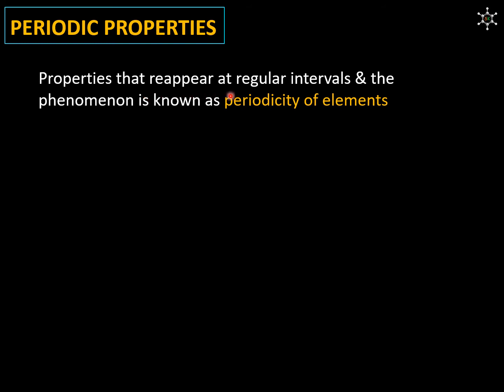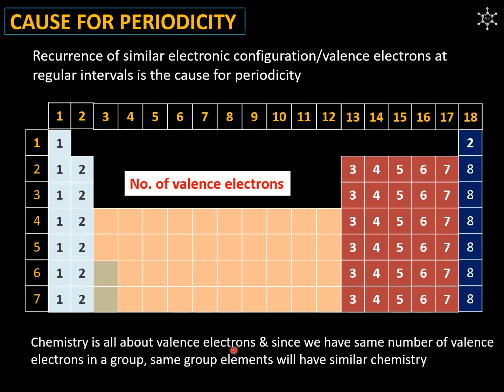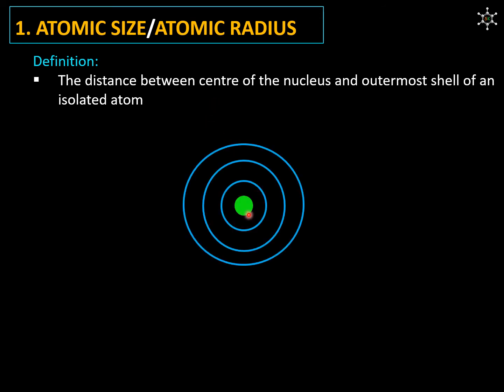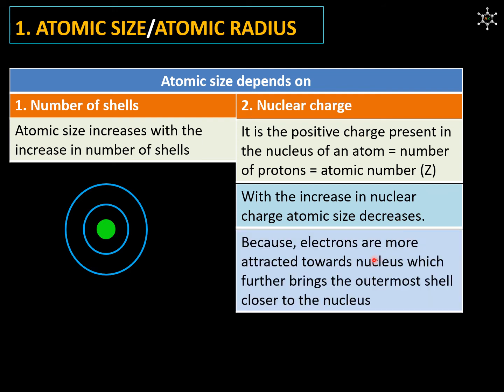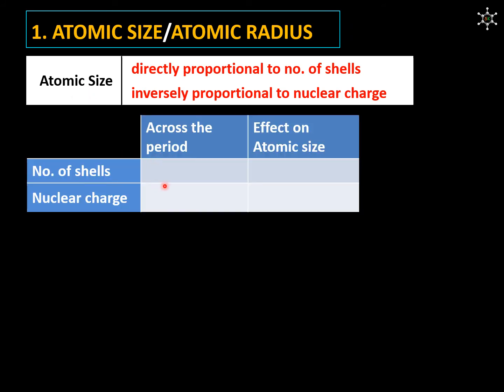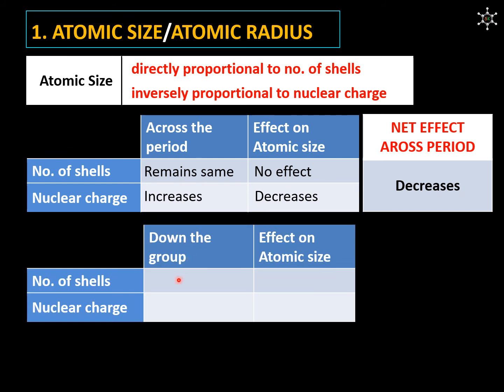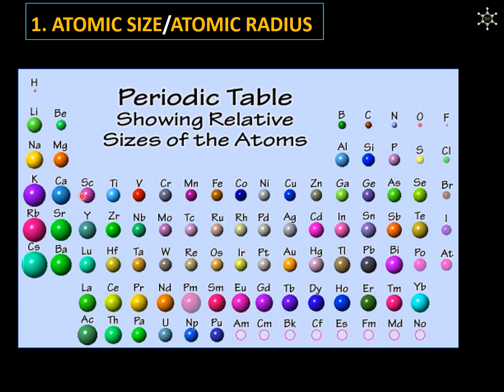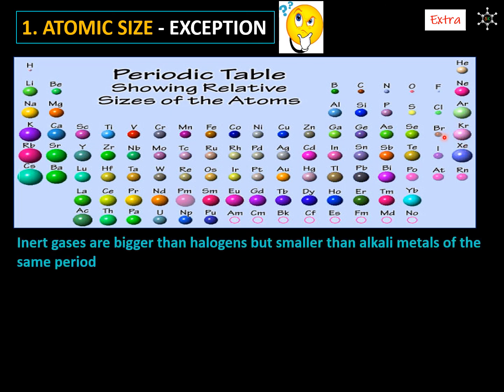4 - ATOMIC RADIUS/ATOMIC SIZE - Chapter 5 - Periodic Table (10th CBSE/STATE - SCIENCE)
For the complete chapter

4 - ATOMIC RADIUS/ATOMIC SIZE - Chapter 5 - Periodic Table (10th CBSE/STATE - SCIENCE)